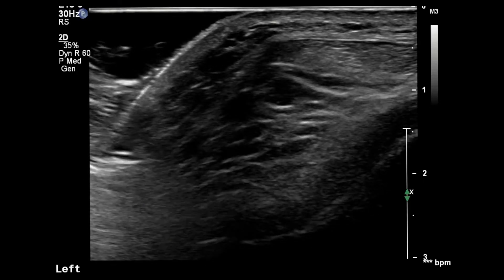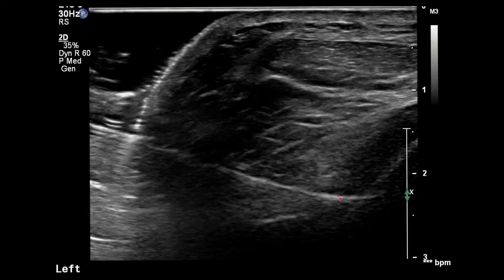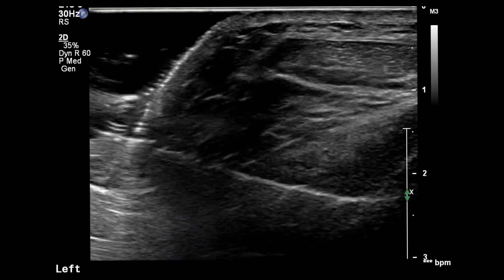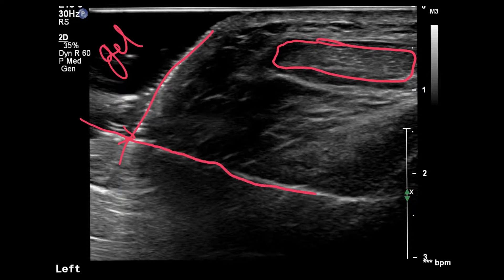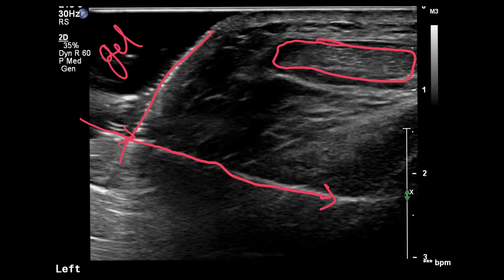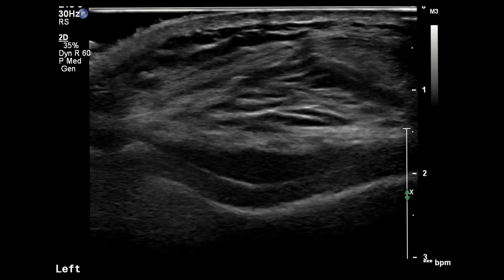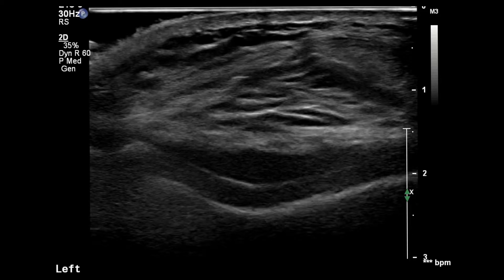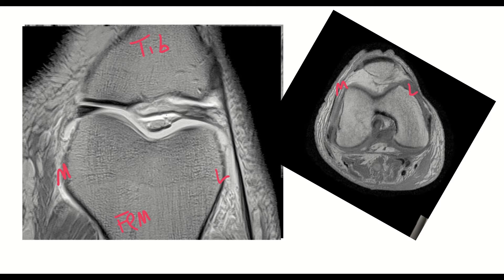Ultrasound guided knee joint injection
Trans Hoffa approach used for a viscosupplement injection with a 22g needle